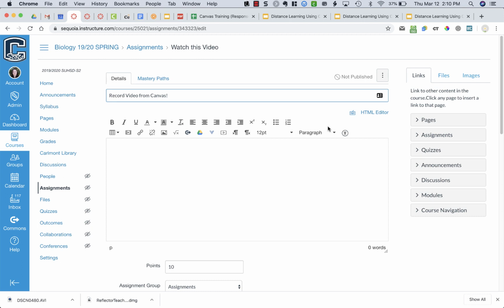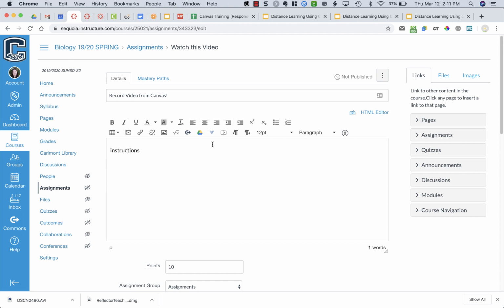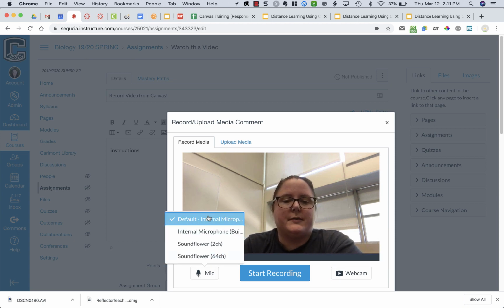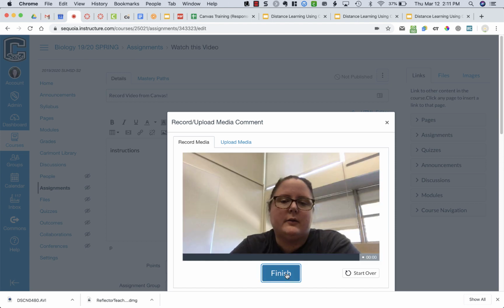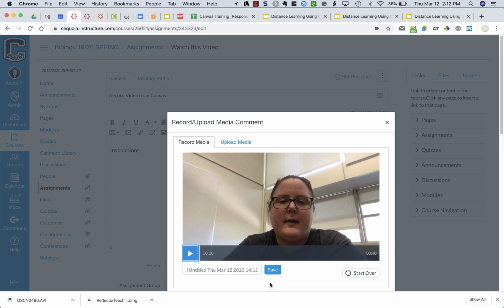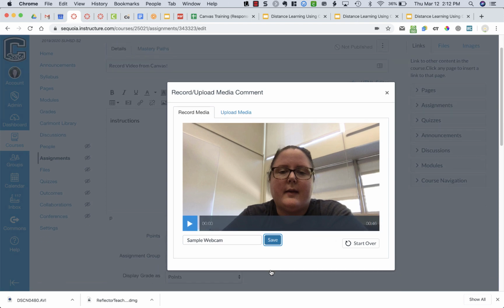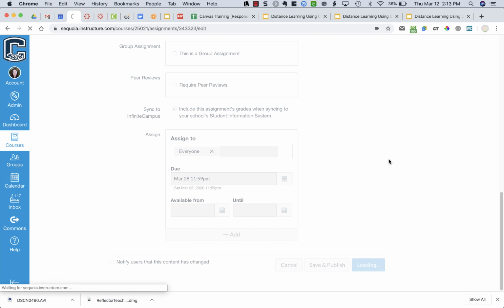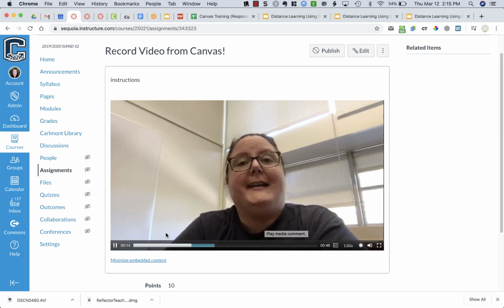Record Media In Canvas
Record audio and or video in Canvas assignments.